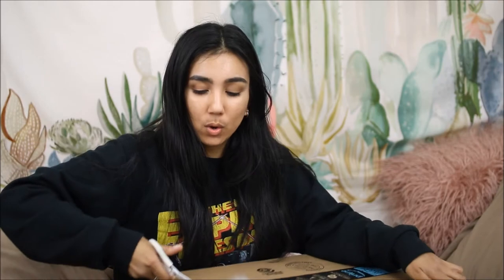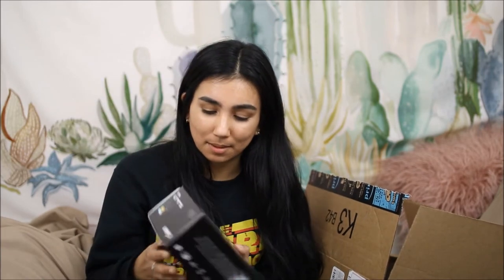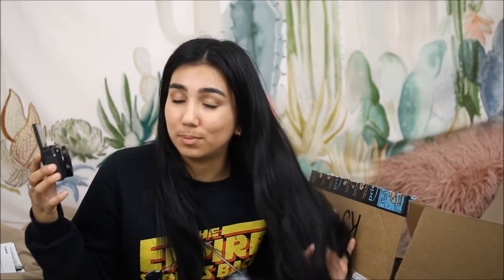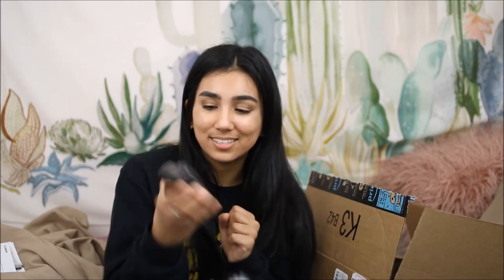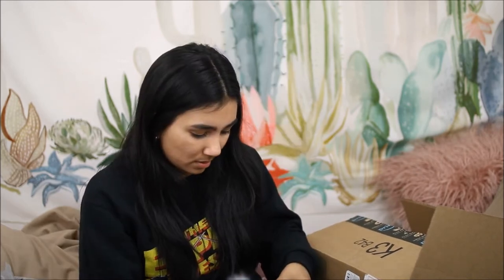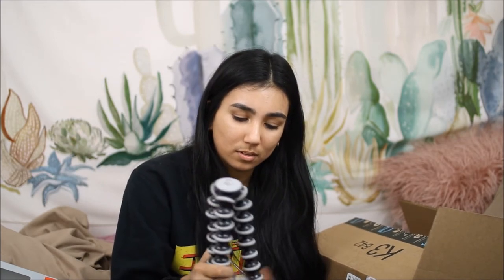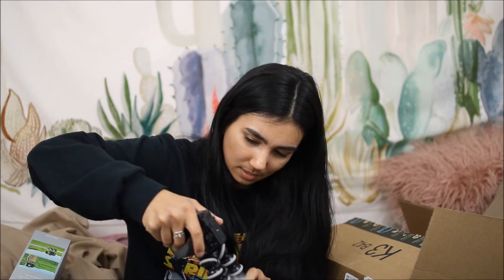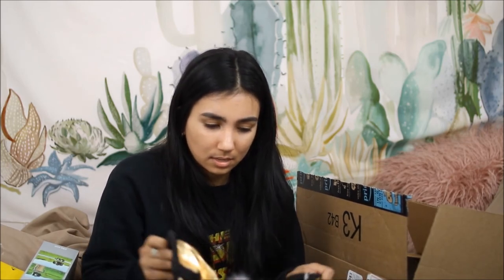Canon G7X Mark II Unboxing and Reaction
I finally purchased the Canon G7X Mark II and I am unboxing it today for you. I am so excited to start up daily vlogs again. This summer starting the next few weeks I have some fun things planned that I will be filming, such as concerts and VidCon, and Disneyland.